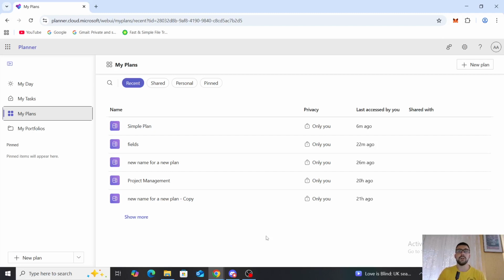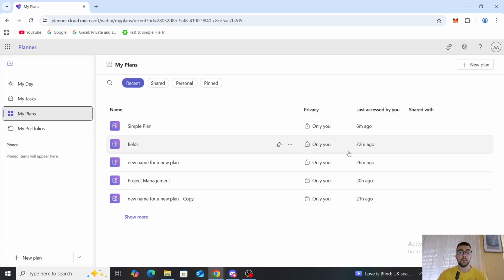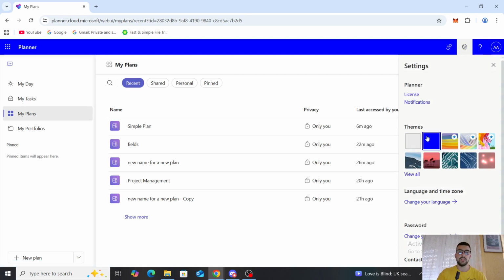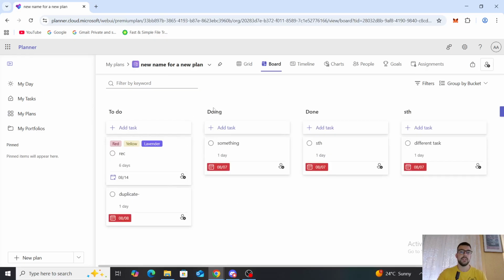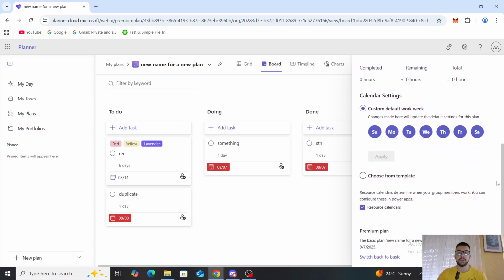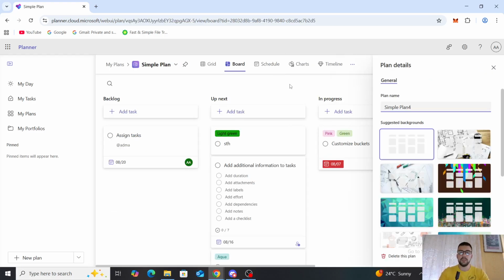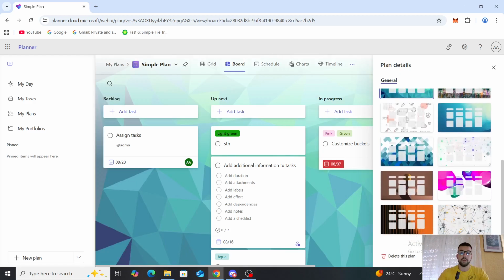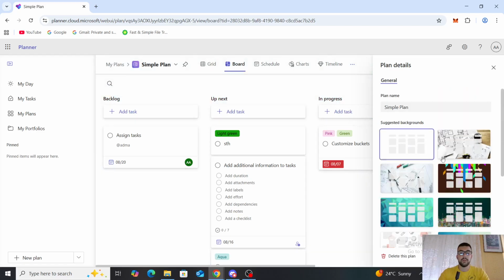How To Change Microsoft Planner Background (Easiest Way)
In this video I will show you How To Change Microsoft Planner Background. It would be good if you watch the video until the end so that you don't miss important steps.